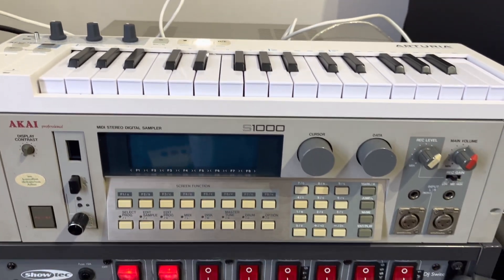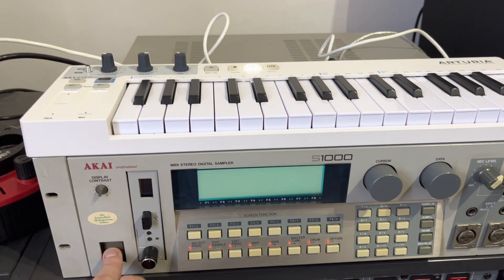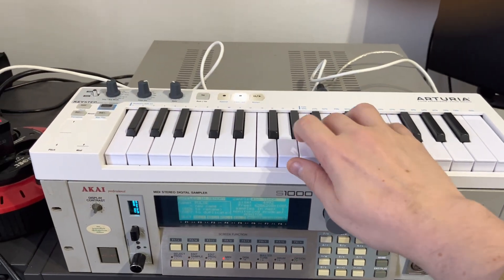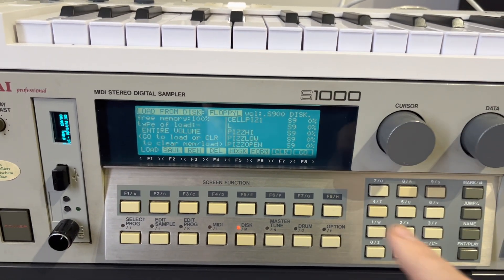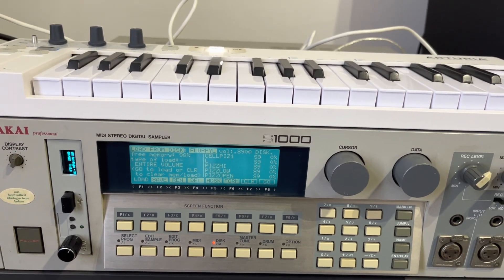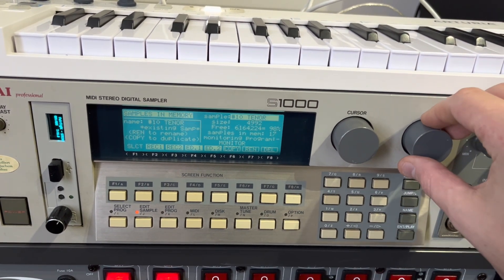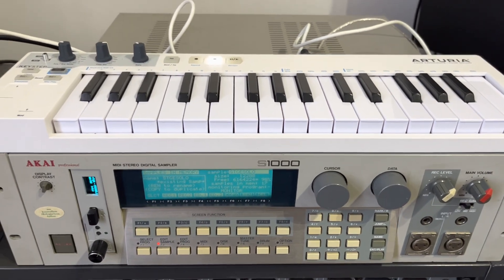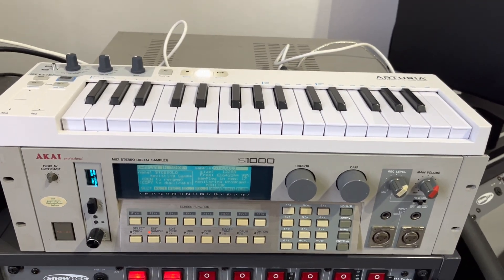Akai s1000 S1100 with Gotek USB floppy emulator drive (FlashFloppy HxC Compatible) Sampler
Quick test of the usb floppy emulator installed in a Akai S-1000 sampler from 1988. [Similar to S-1100]

I was able to replace the old floppy drive and successfully save and load.

Extra features for USB:
* 2000+ Akai Factory disks from S-900, S-1000, S-1100, S-3000
* 2000 – Blank disks ready to being saved on.
* Basic documentation about usage / setup.